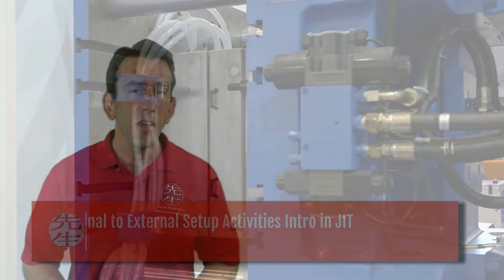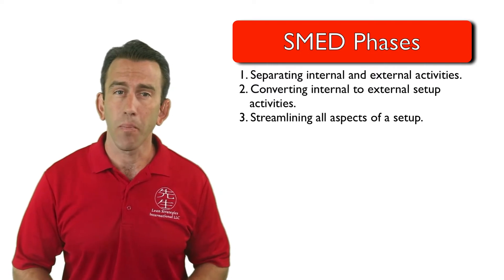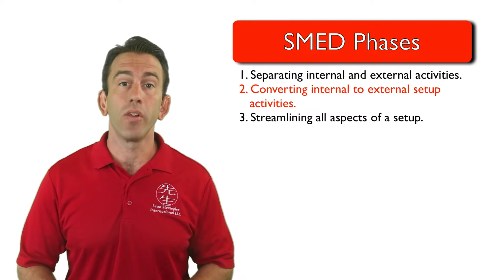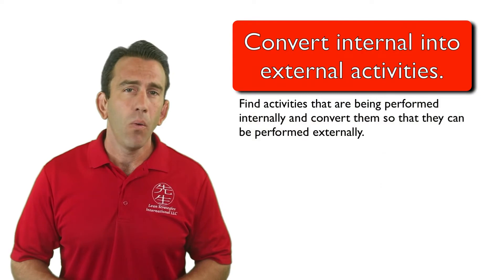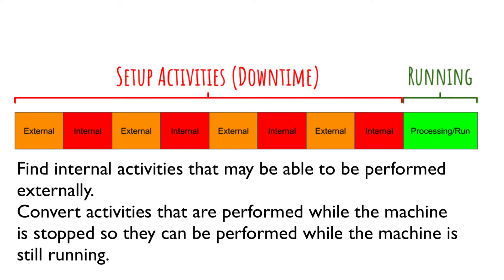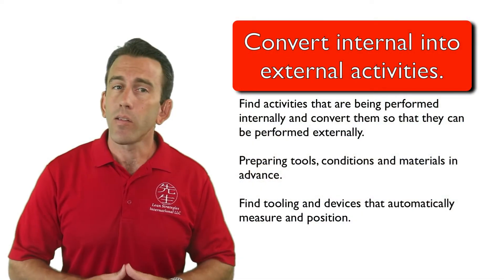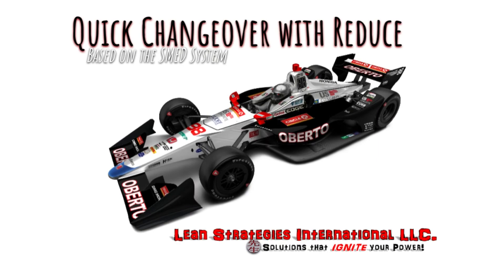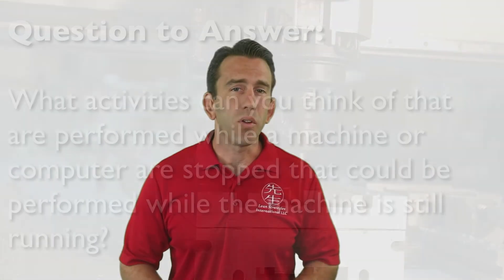Stage 2 of SMED Converting Internal Setup to External Setup Intro w JIT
In the SMED system, three phases of implementation occur: Separating internal and external setup activities, converting internal setup activities to external setup activities and streamlining all aspects of a setup.  In this video we will introduce the second stage, converting internal setup activities into external activities.

Get a copy of Shigeo Shingo's Book, A Revolution in manufacturing the smed System